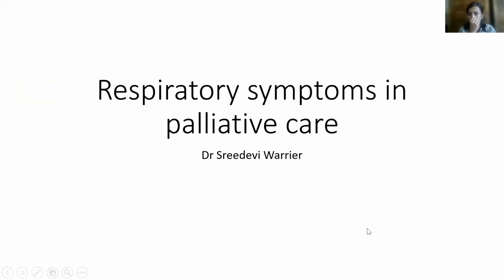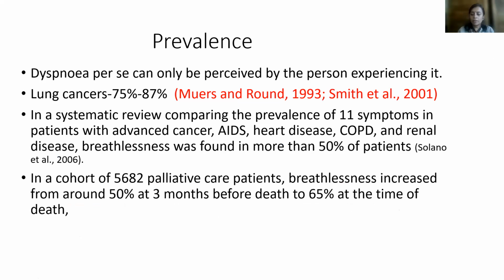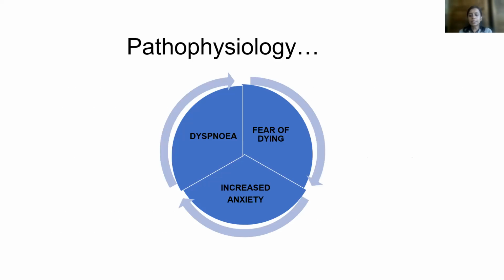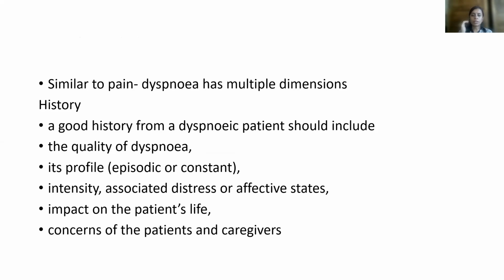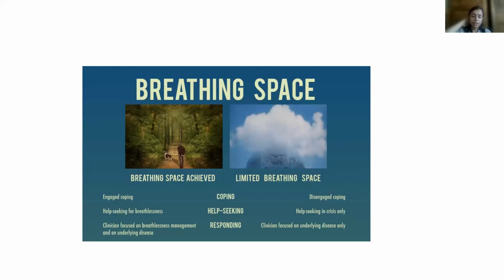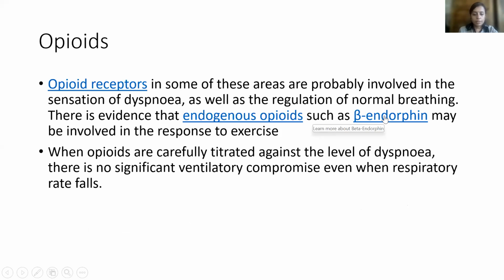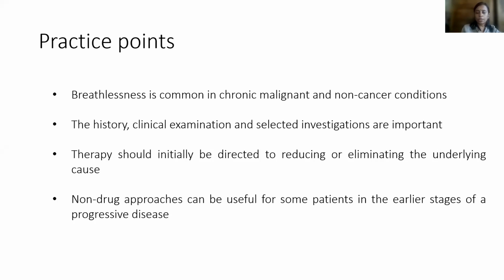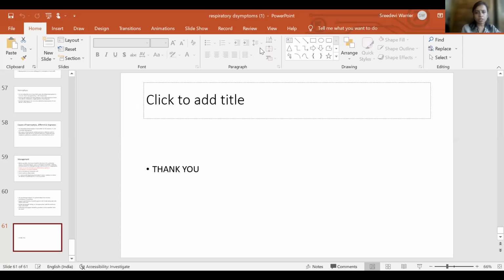TIPS-ECHO Season 86 FCPN 08: Session 13 "Respiratory Symptoms" / Dr Sreedevi Warrier